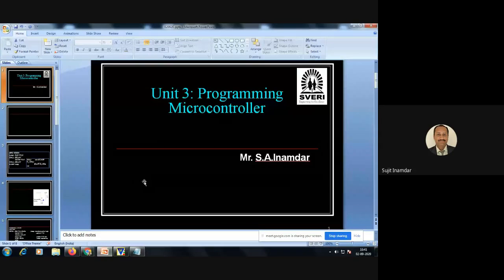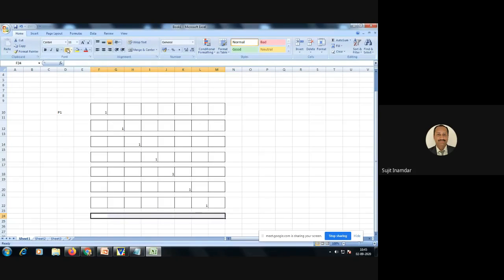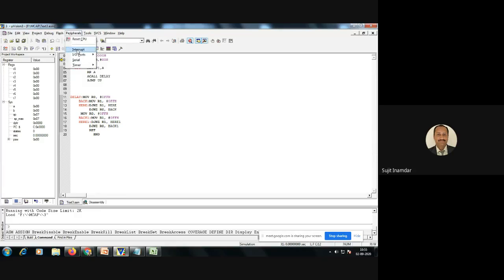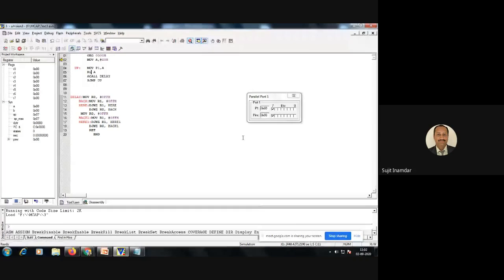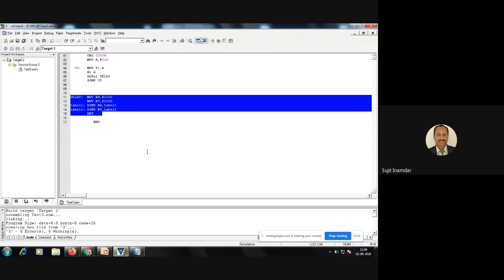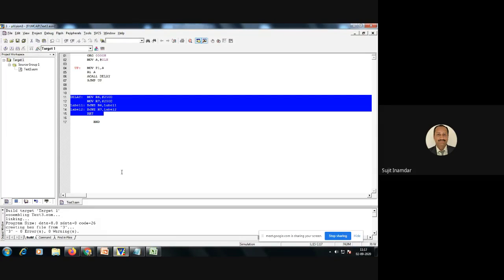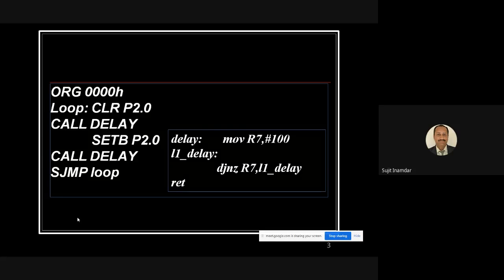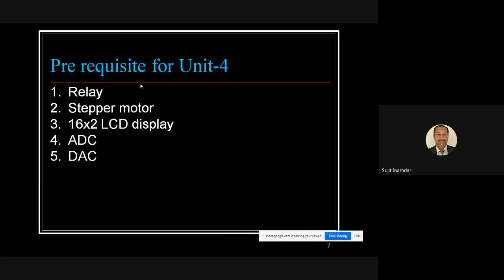MCA(2020-09-02 at 10:30)